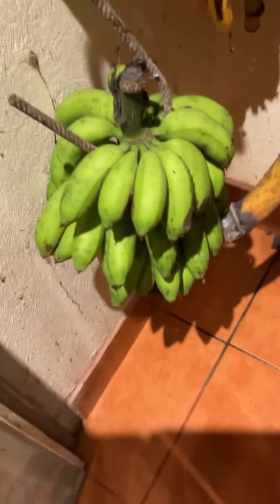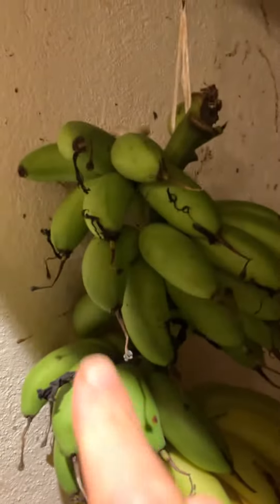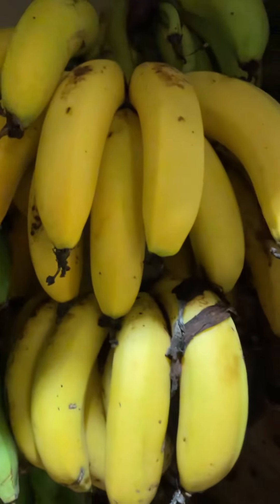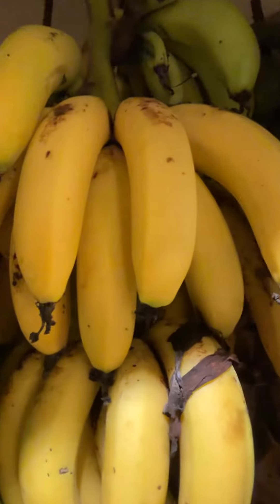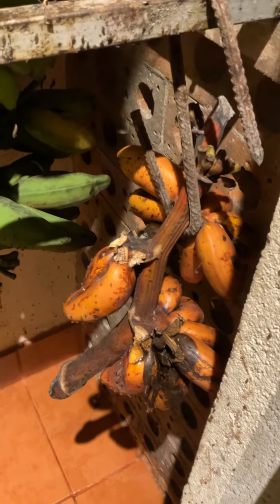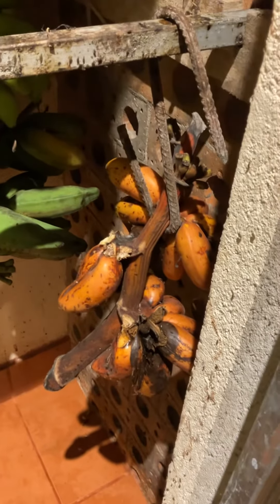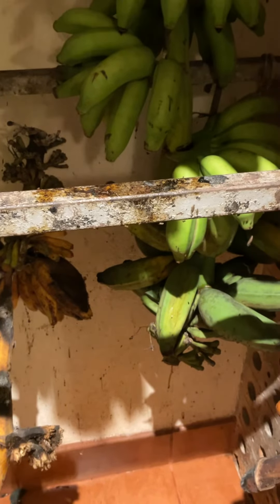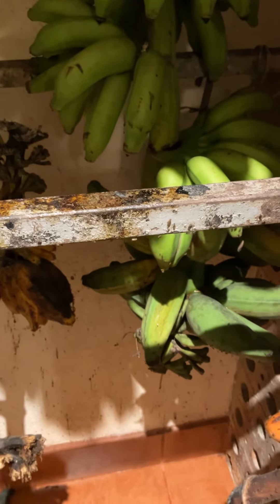Banana Types In Tanglewood Wellness Center.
They are natural sources of flavonoids and antioxidants. Bananas also contain selenium, which is quite rarely found naturally in fruits.
Bananas are perfect for proper thyroid function. They stimulate T3 /T4 Hormones .Those improve Thyroid.Additionally, bananas also help with constipation which is a significant sign of hypothyroidism.Banana helps to thicken hairs.If they are eaten fully ripe.Unripe is starchy and forms mucus.